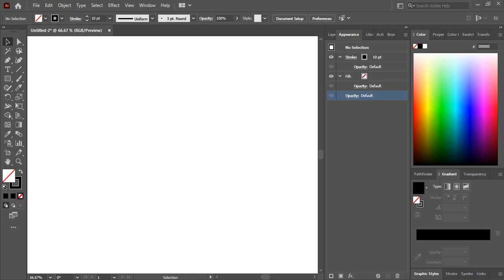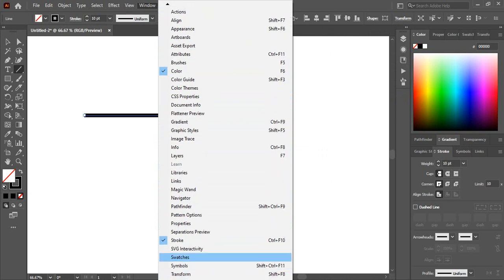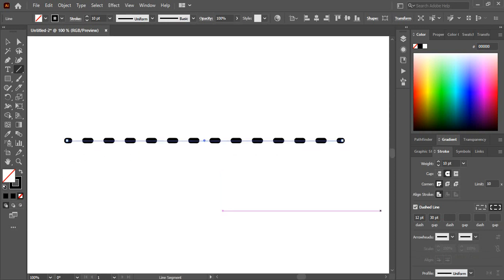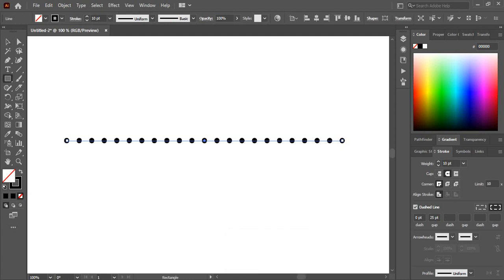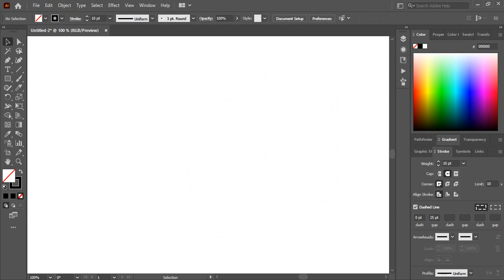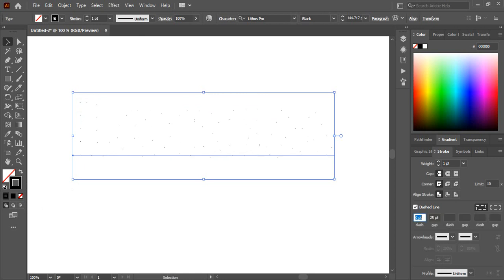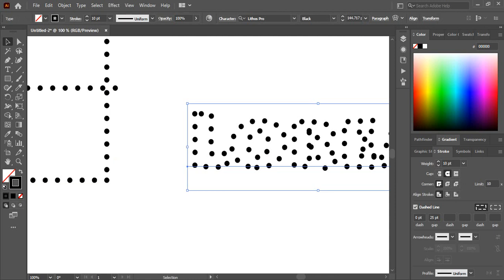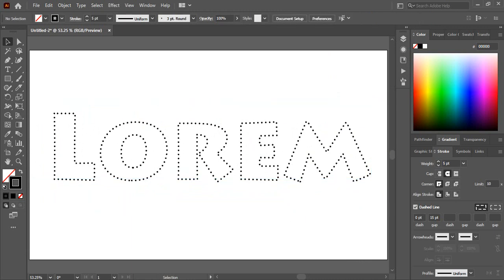How to make Dot Lines and Dot Texts